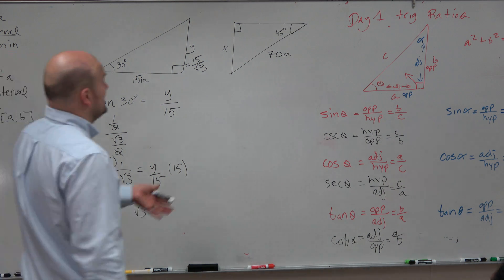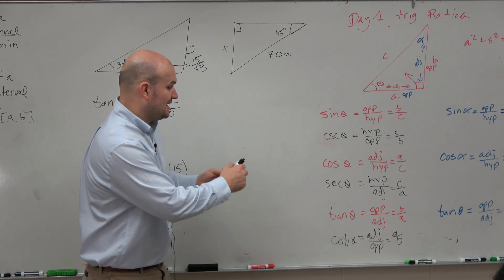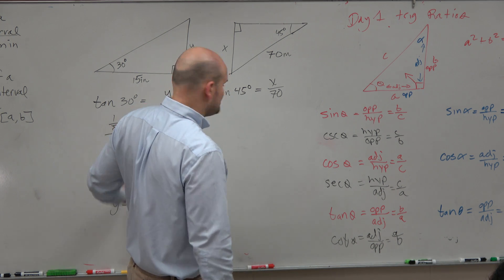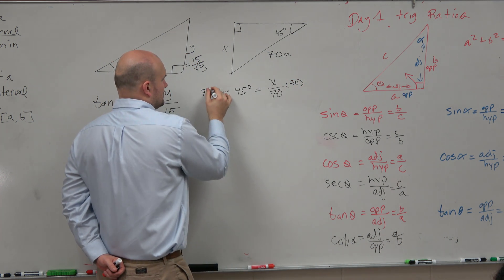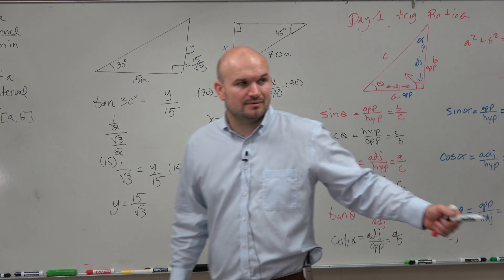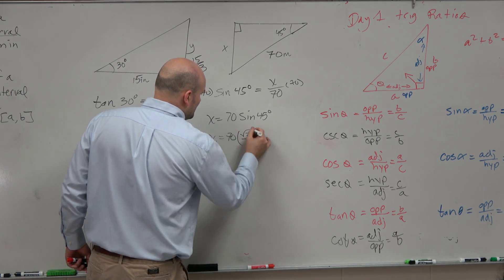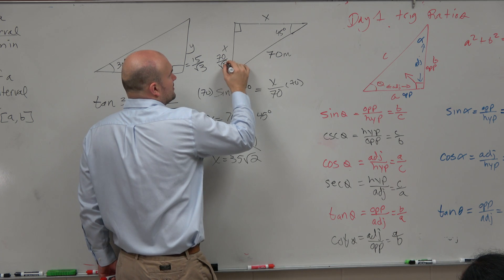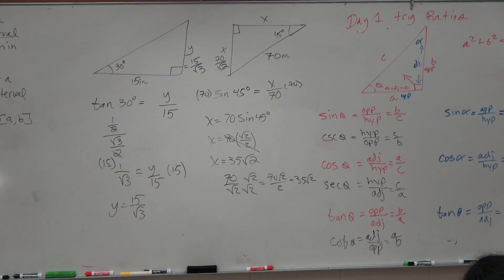Find the missing side of a right triangle without a calculator